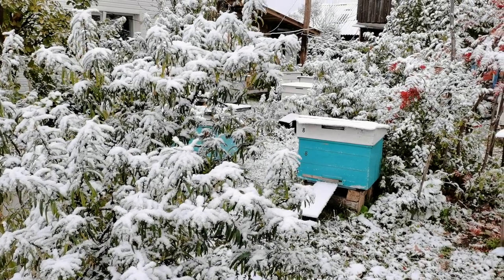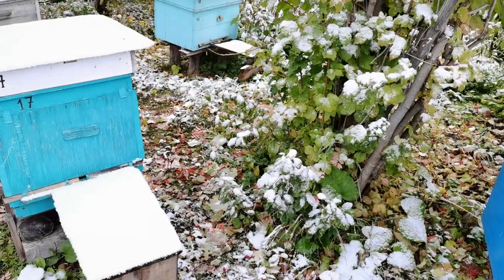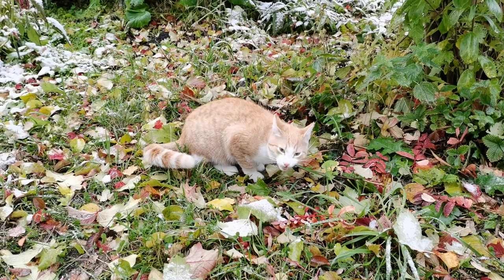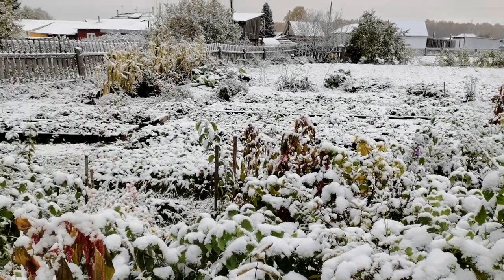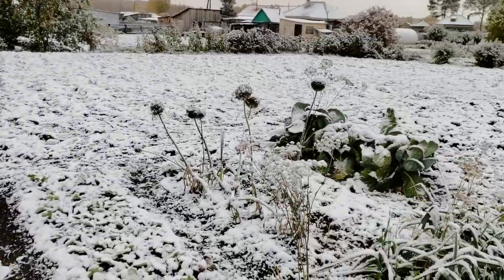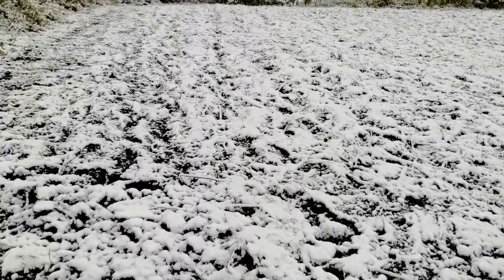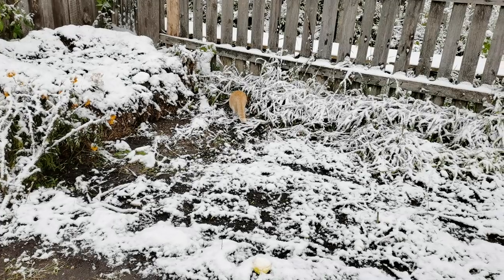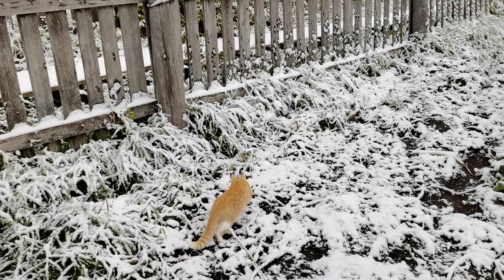Первый снег у нас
Вот и зима подкрадывается потихоньку... Первый снег!
Убрали корневой сельдерей.